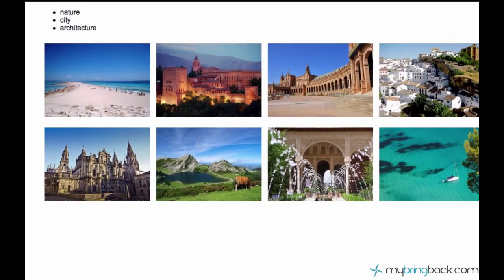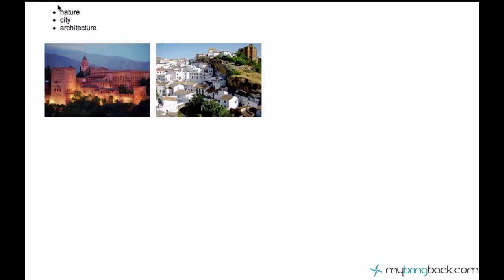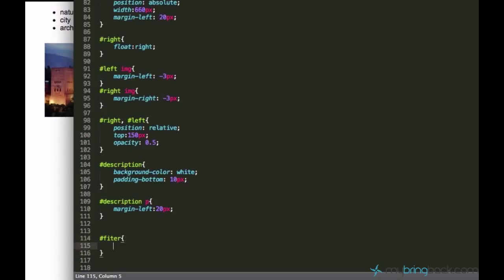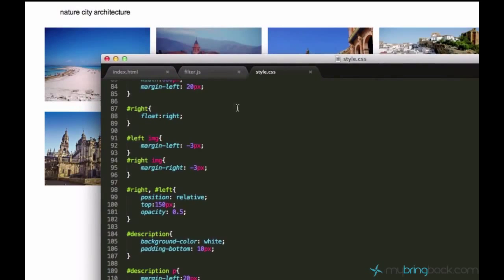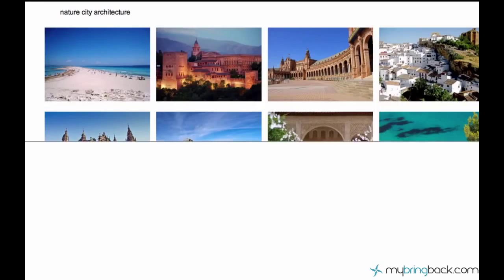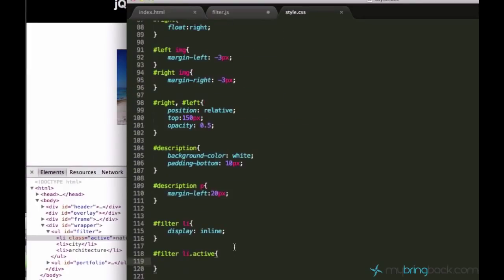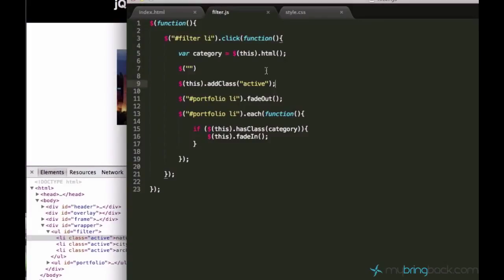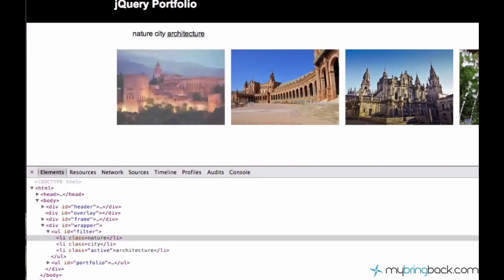jQuery and AJAX Tutorials 35 AJAX Highlighting Active Categories